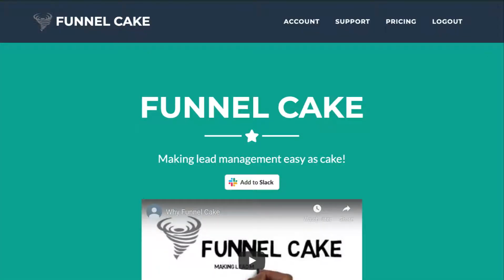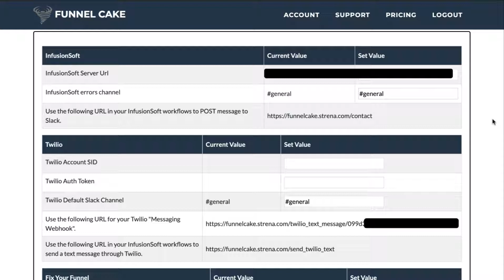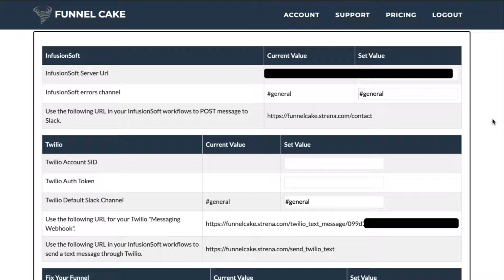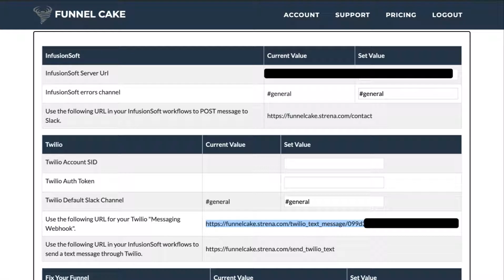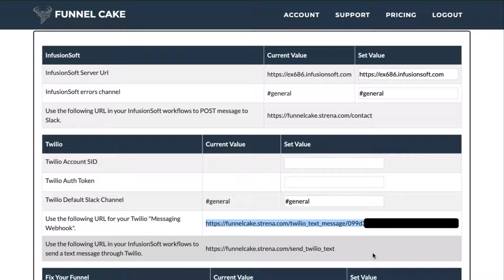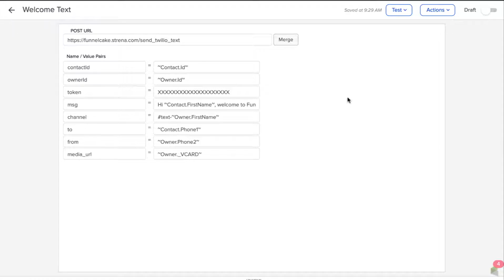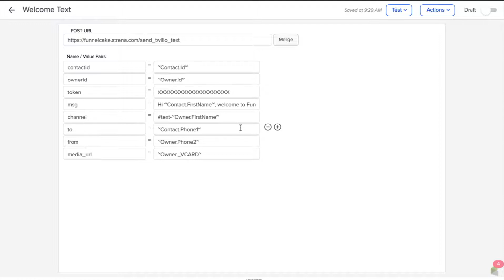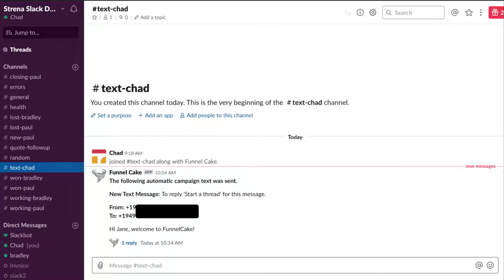Texting with Twilio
How to use Funnel Cake to integrate Twilio texting and Slack.